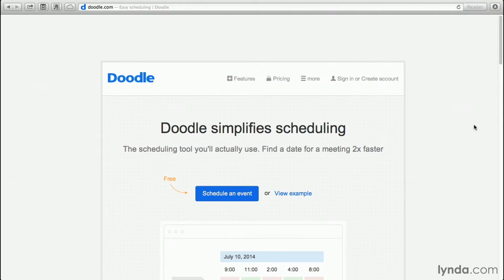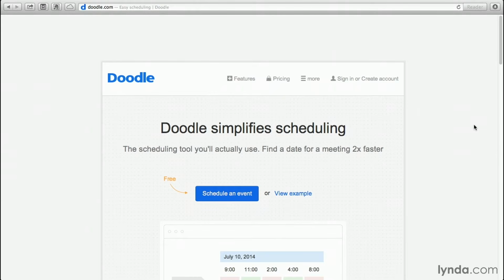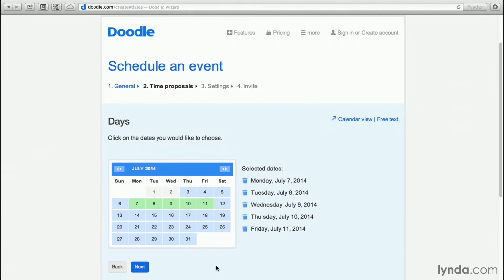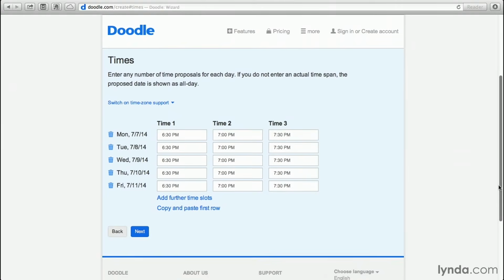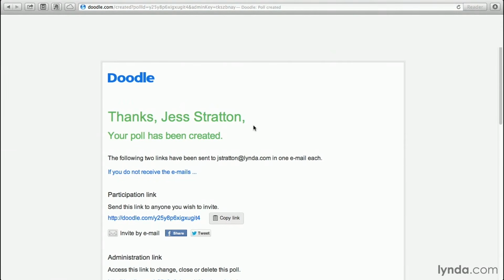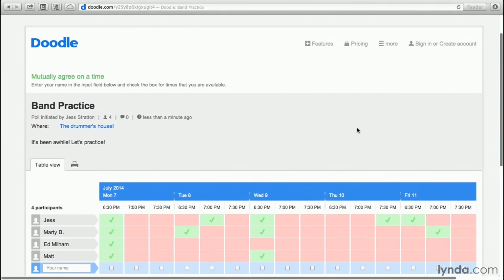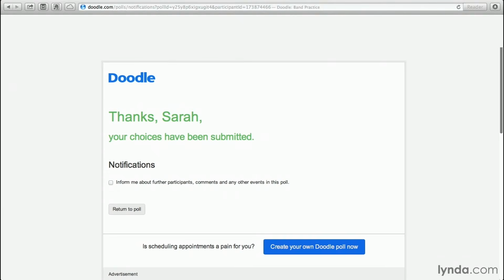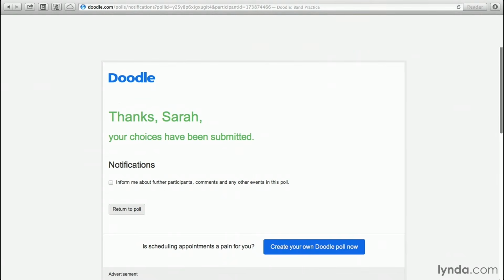Productivity Tutorial - Using Doodle for easy group scheduling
LinkedIn Learning is the next generation of Lynda.com. Grow your skills by exploring more Personal Productivity Software courses today